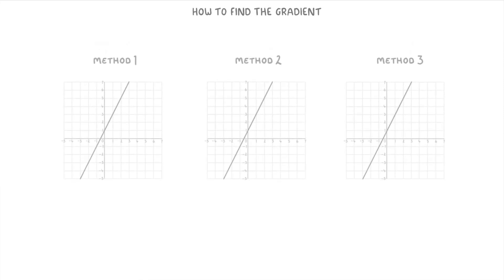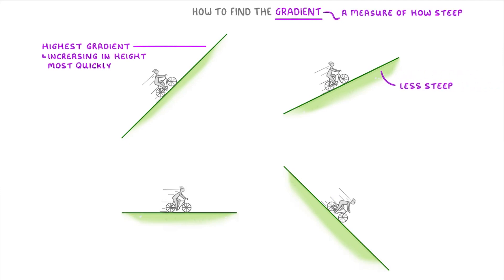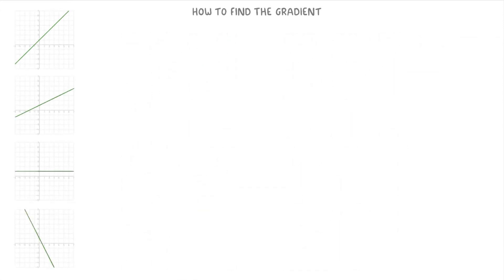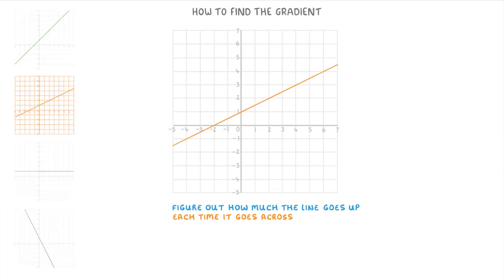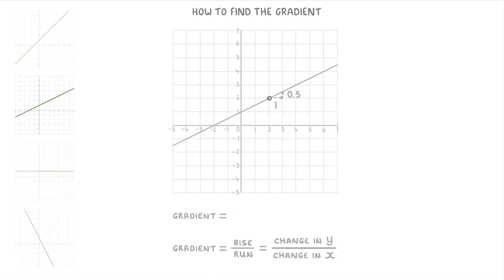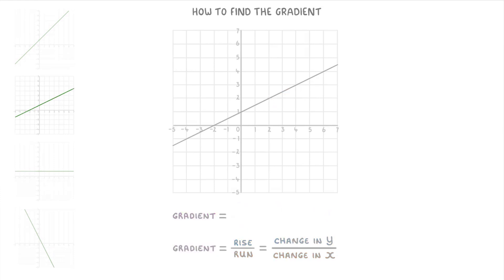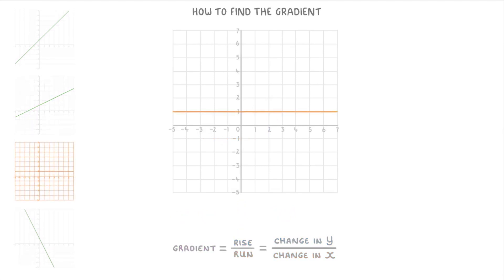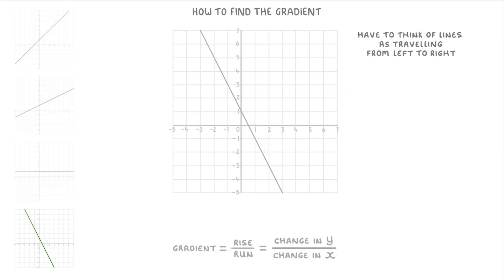GCSE Maths - How to Find the Gradient of a Straight Line (2026/27 exams)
*** WHAT'S COVERED ***
1.  Understanding gradient as a measure of how steep a line is.
    *   Positive, negative, and zero gradients explained.
2.  Calculating the gradient of a straight line from a graph.
3.  Three different methods for finding the gradient:
    *   Method 1: Finding the vertical change (rise) for every 1 unit of horizontal change (run).
    *   Method 2: Using the formula Gradient = Rise / Run.
    *   Method 3: Using the formula Gradient = Change in y / Change in x.
4.  Applying these methods to lines with positive, negative, and zero gradients.
5.  Calculating gradient using different pairs of points on the same line.

*** CHAPTERS ***
0:00 Intro & Methods Overview
0:35 What is Gradient?
1:44 Method 1: Finding Rise for a Run of 1
2:40 Method 2 & 3: Rise/Run and Change in Y/X Equations
3:50 Calculating Gradient Between Any Two Points
4:54 Calculating Zero Gradient
5:11 Calculating Negative Gradient